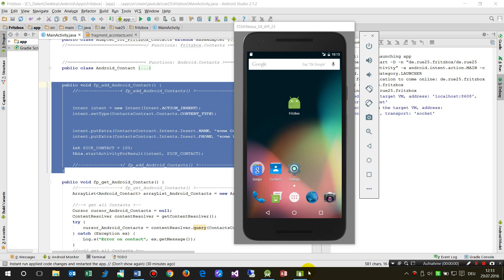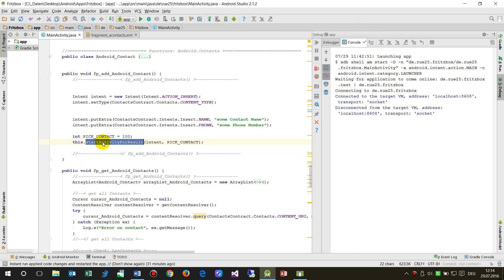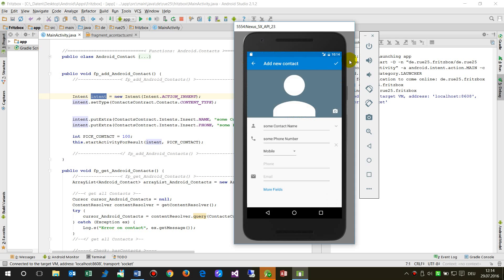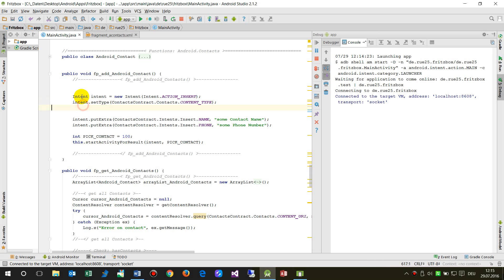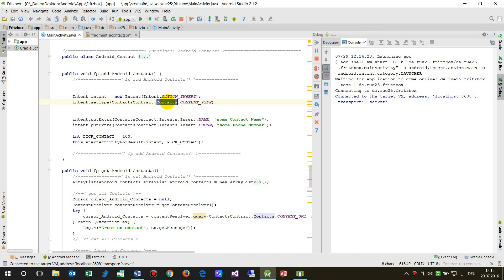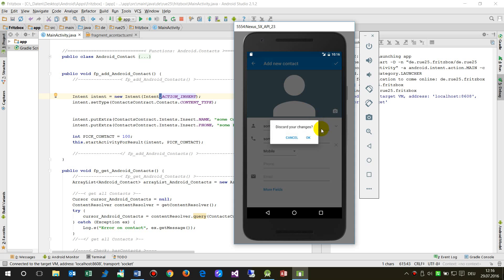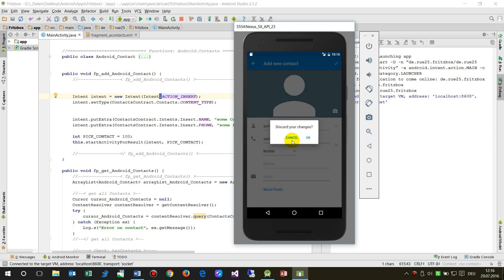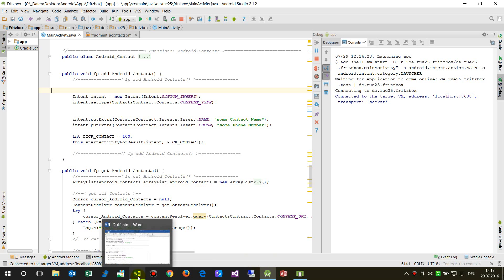Android Studio #15: Intent and StartActivity Macros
working with android intent and startActivity is like opening system forms, filling the android forms and execution them.
It ok for some small codes but not useful for big apps